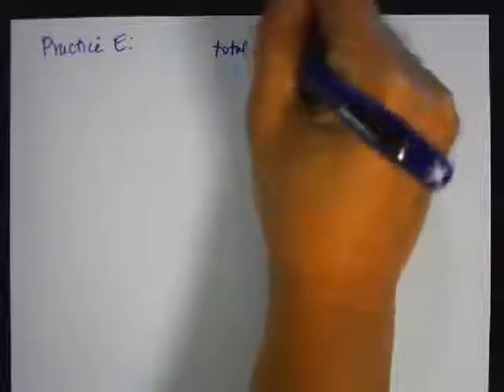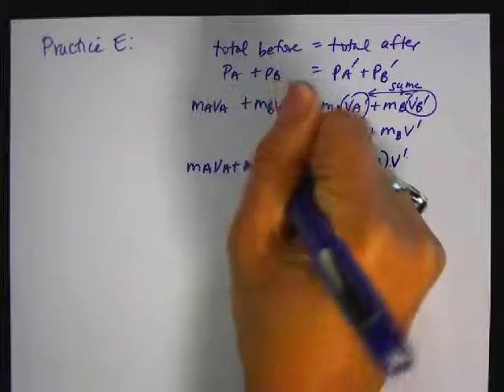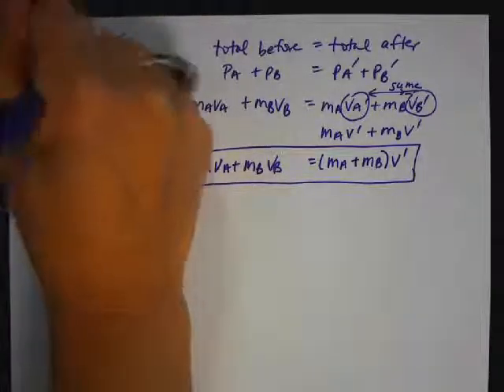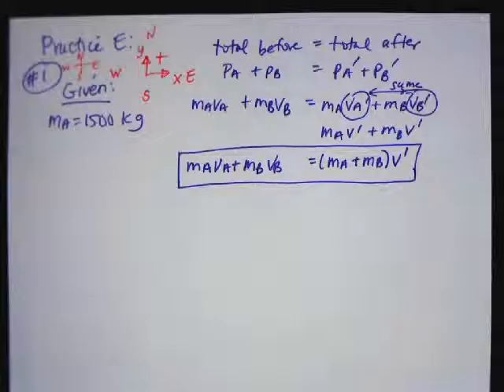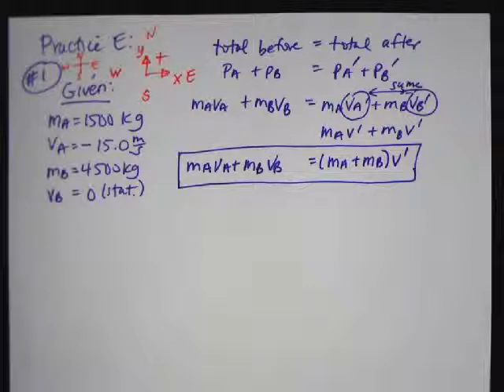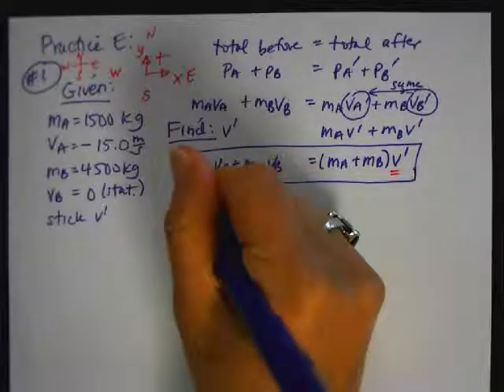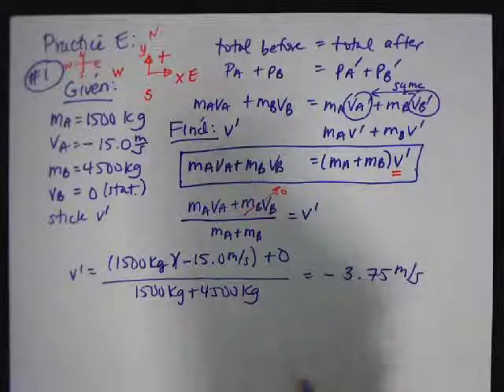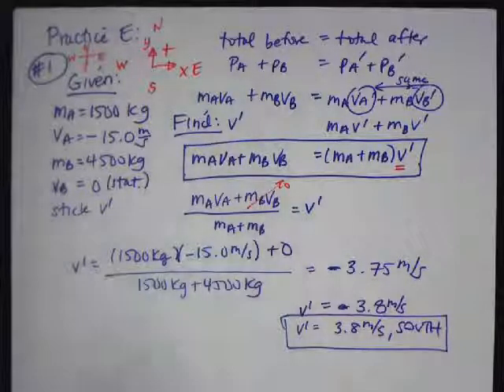8 Video HP6 Practice E Problem #1